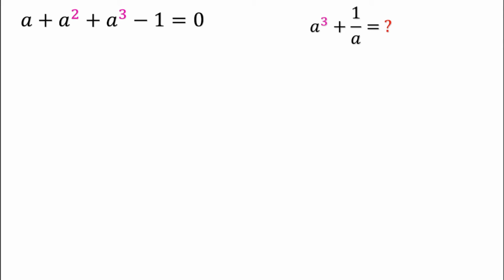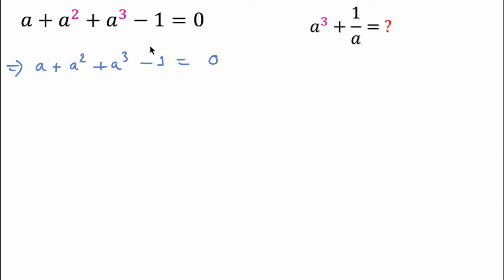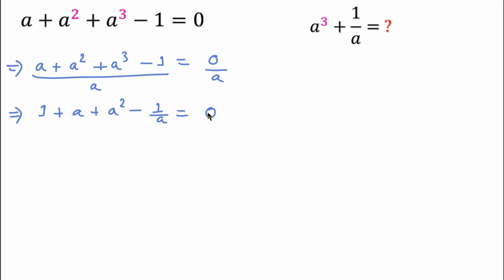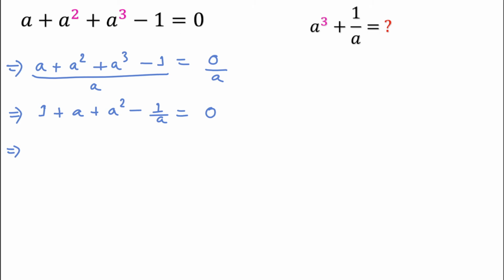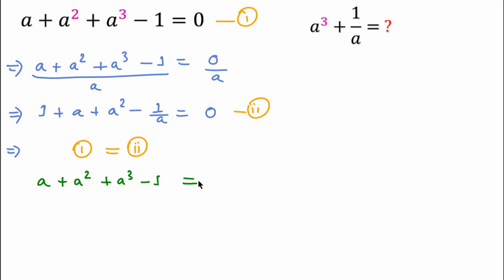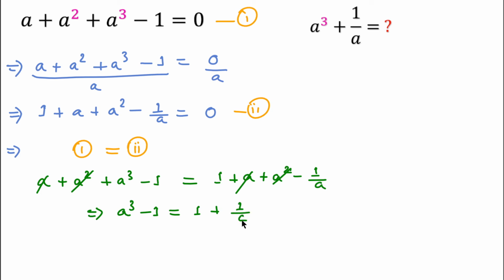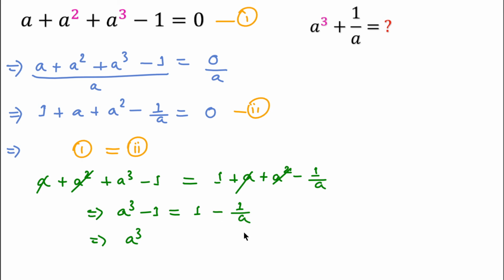A nice algebra problem with nice solution.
A nice algebra problem with nice  solution. | Math olympiad
mindyourdecisions , premath , math window

Step-by-step tutorial

I have over 10 years of experience teaching Mathematics at American schools, colleges, and universities.

Can you find the value of a3+1/a | Math Olympiad Training

PreMath PreMath.com MathOlympics HowToThinkOutsideTheBox ThinkOutsideTheBox HowToThinkOutsideTheBox?

blackpenredpen
math olympics
olympiad exam
math olympiada
British Math Olympiad
olympics math
olympics mathematics
Number Theory
mathcounts
math at work
exponential equation
Pre Math
Olympiad Mathematics
Olympiad Question
Competitive exams